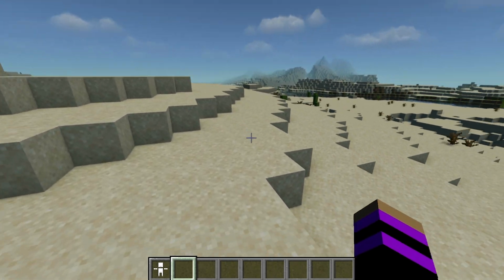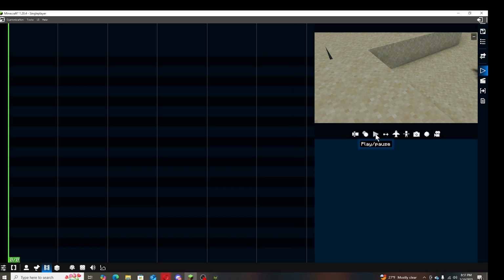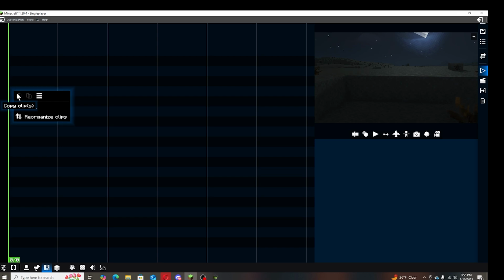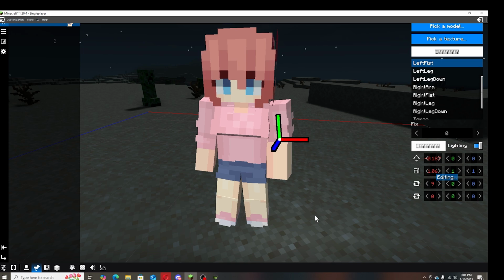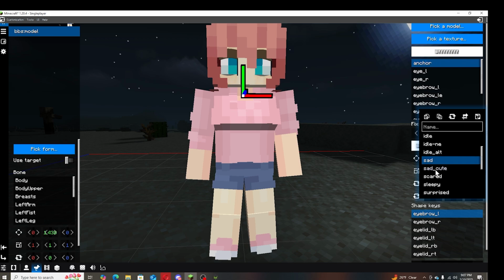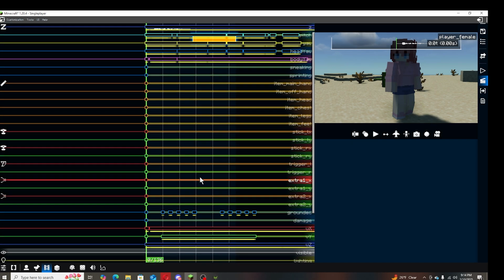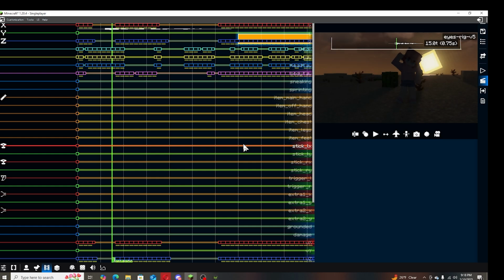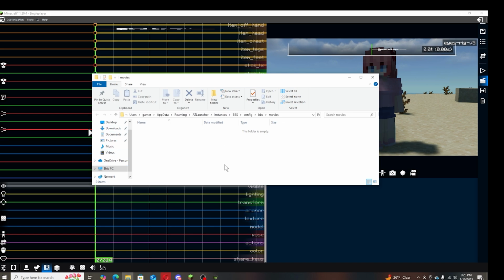How to Animate your Minecraft character Using the BBS MOD!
in this video I show a step by step tutorial on how to animate ur Minecraft character using the BBS mod

thank you guys for watching more tutorial like this are coming up!
---peace

Chapters:

0:00 - 22:46 - start
22:47 - 34:21 - black screen (nothing)